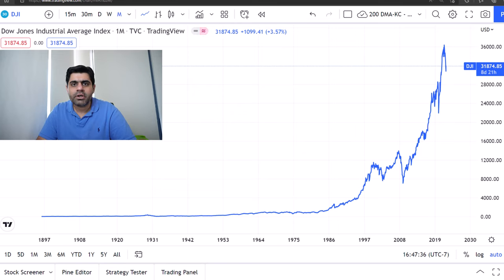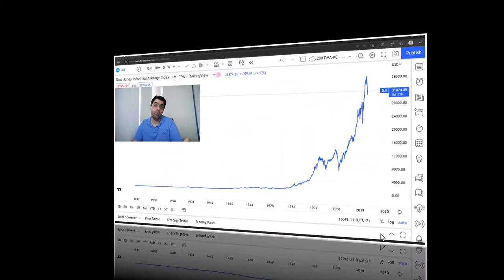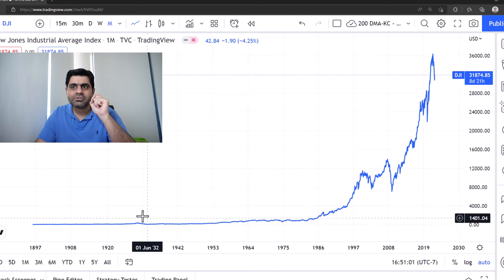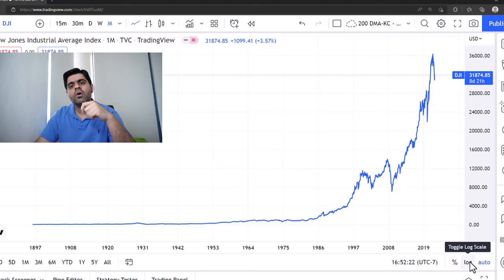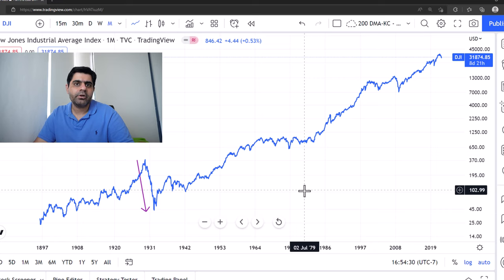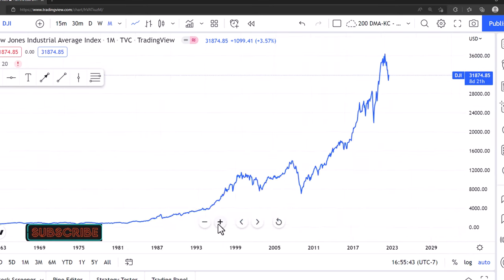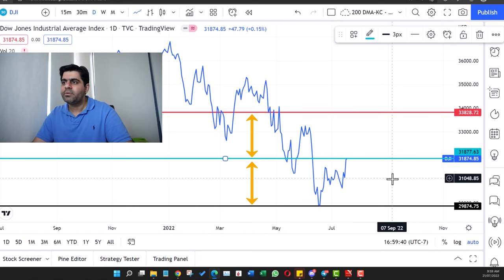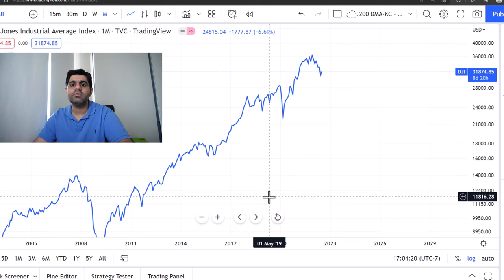Log vs. Arithmetic Scale on Charts - which one to use and when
In this video, we will learn the differences between the normal and log scaling on charts. We will also learn which scaling is better than the other under different scenarios.

3 tips to benefit from deep correction and how to find the bottom of the market after huge sell-off!:

I would love for you to leave your comments underneath and I can assure you that you will be heard & responded to!

About me:
I am a full time trader with over 15 years of experience. Originally from India, I have been living in Australia since 2015. I trade markets across the globe. 70-80% of my trading income comes from Option Trading.
In this channel, I strive to serve my visitors with the best of what I know about trading in markets across the globe.

If you have any suggestion/feedback or just feel the need to say, 'hi'; then feel free to send me an email or just leave a comment underneath any of my videos. You shall be heard and responded to!

Blue Skies,
Sanjeev Kaushik